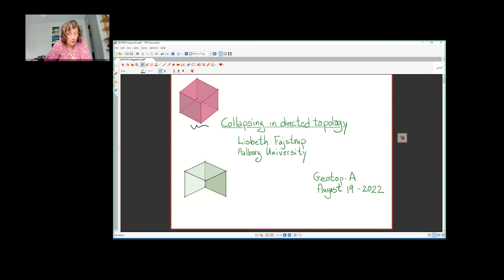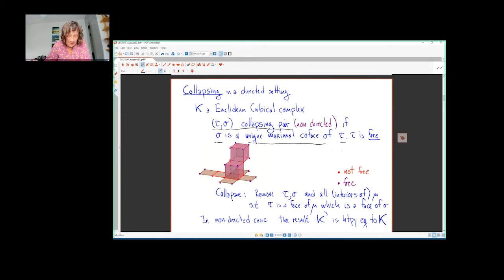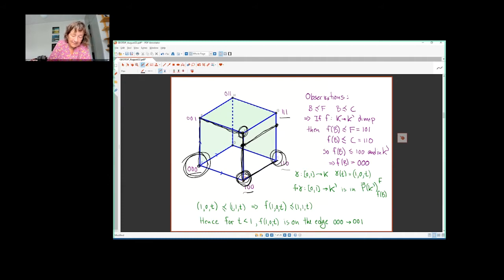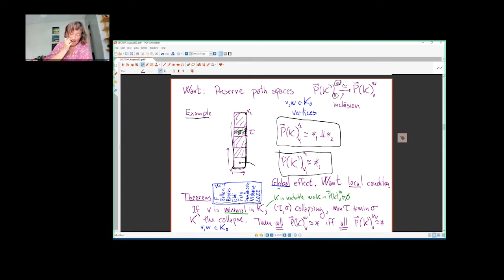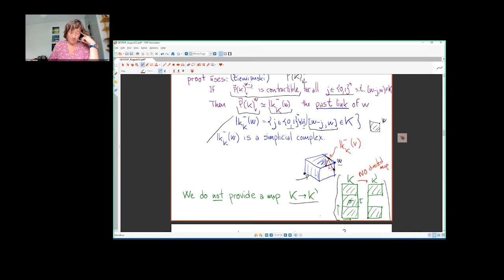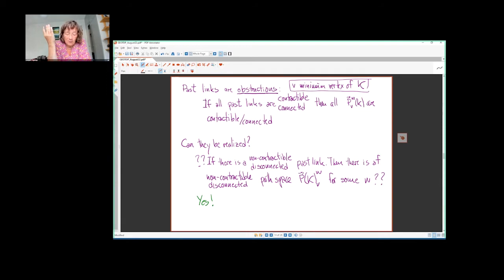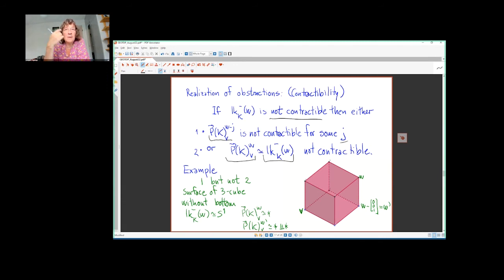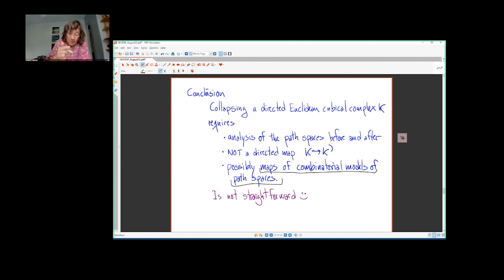GEOTOP-A I Lisbeth Fajstrup I Collapsing in directed topology